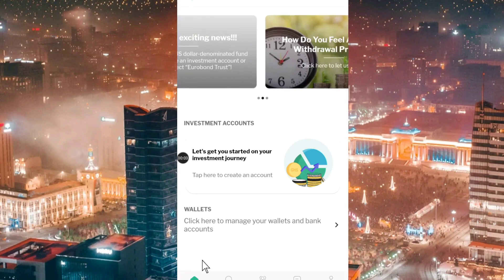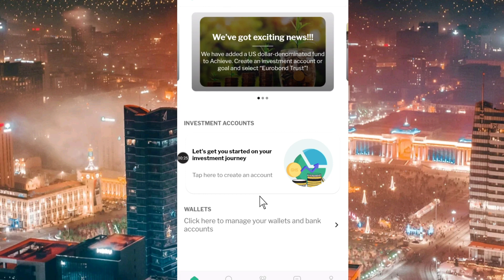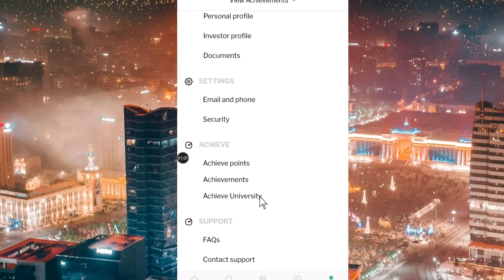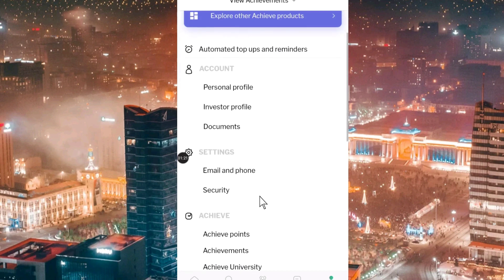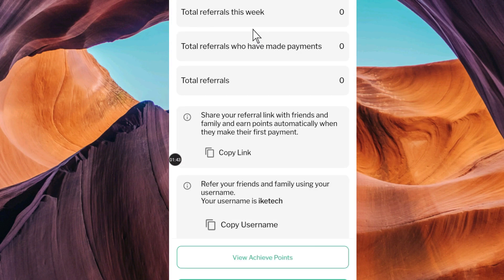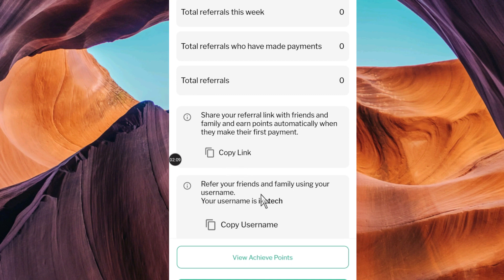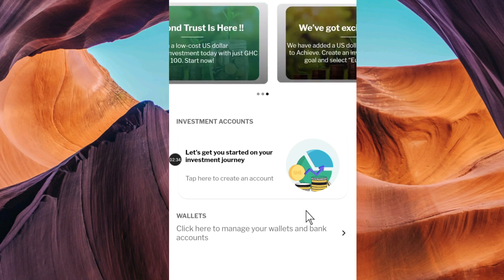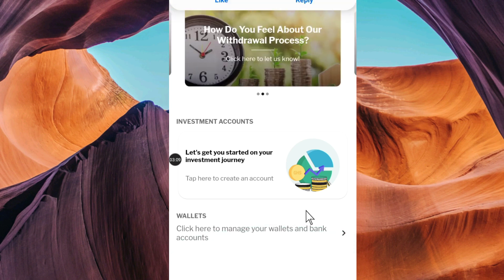How to Make FREE 10GH DAILY Online in Ghana - Make Money from Home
This video will teach you how to earn money online daily in Ghana with no investment.
how to make money online in Ghana
how to make 10gh daily online in Ghana
how to get free money online in Ghana
how to make money on archive app
how to earn money without investment

U might like these videos
how to grow fast on tiktok

how to see who poke you on Facebook

does tiktok pay in Ghana

CHAT me on :
IKE tv
IKETECH1 How to make free 10gh online in ghana app how to make money online in ghana best way to make money online